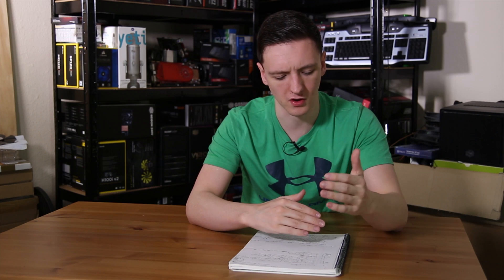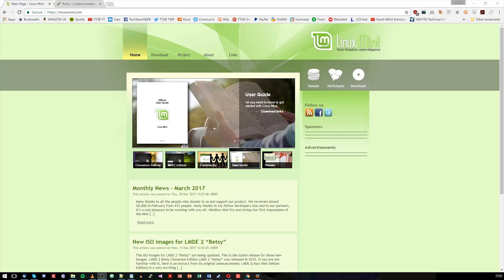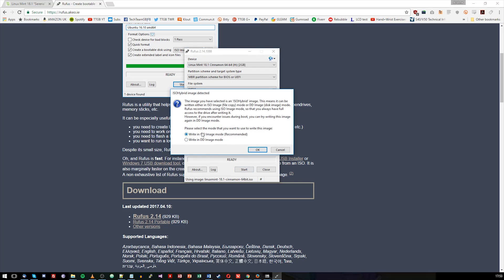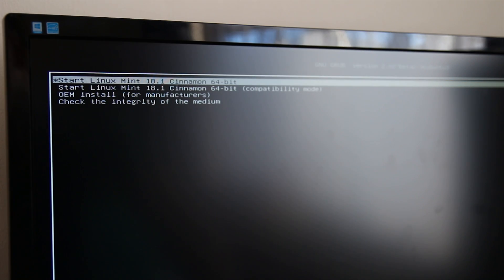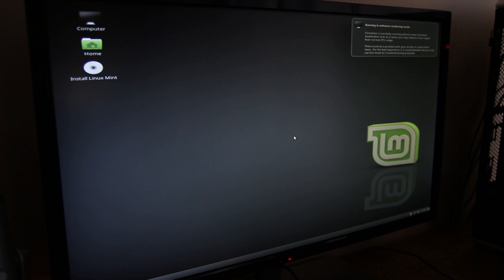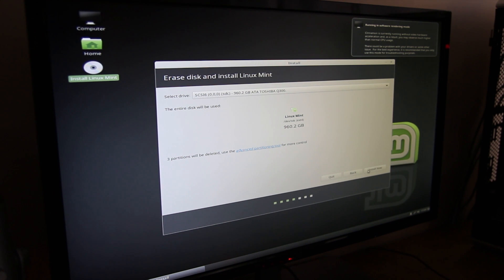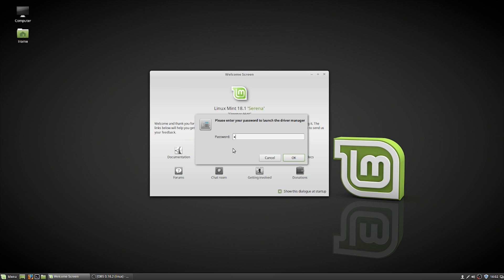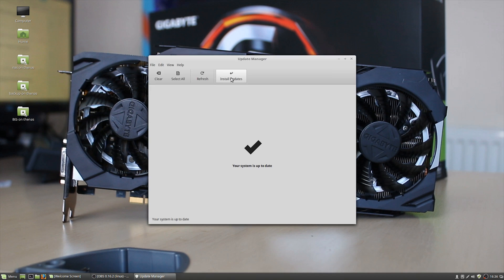How to Install Linux (Mint) | Linux For Beginners EP1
Want to know how to install Linux Mint with Cinnamon, or Ubuntu? This video can help. This is the first in a series called Linux For Beginners, by beginners. Hope you enjoy it!